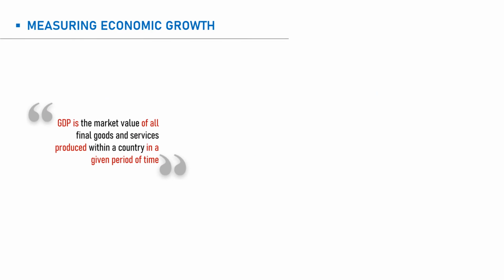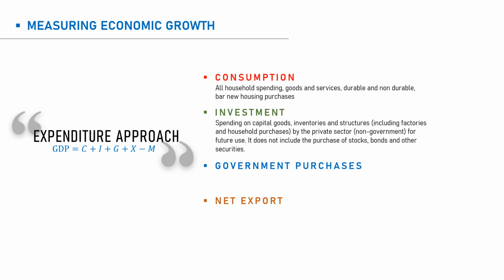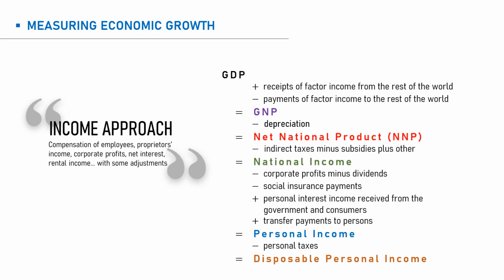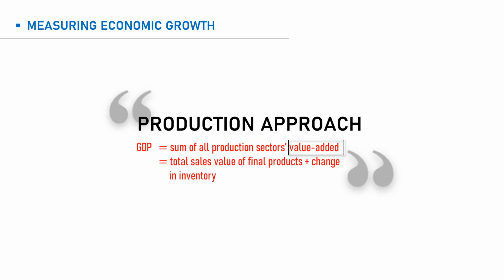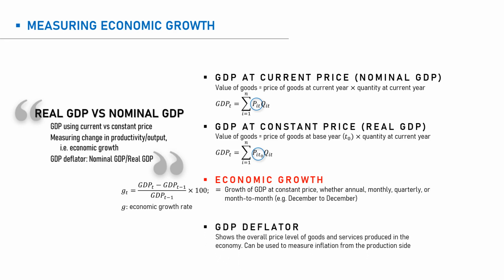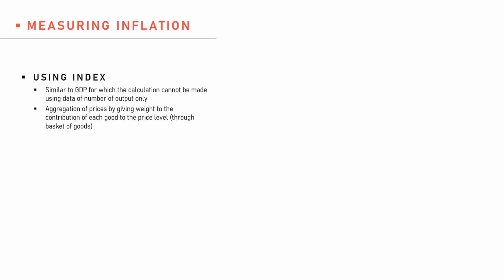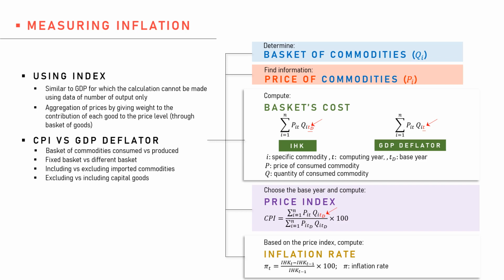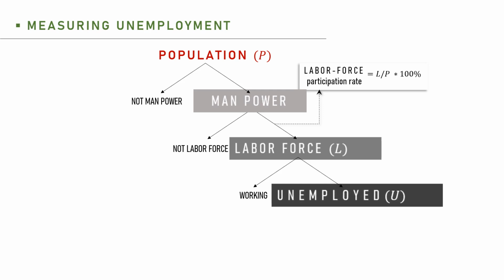Macroeconomics: Macroeconomic Indicators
It's intro to measurement of GDP and economic growth, inflation, and unemployment rates